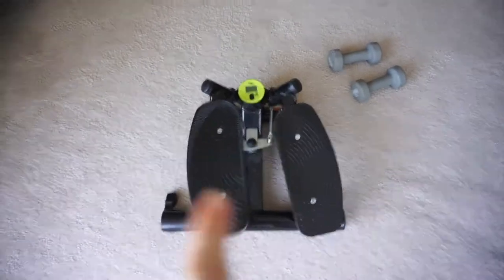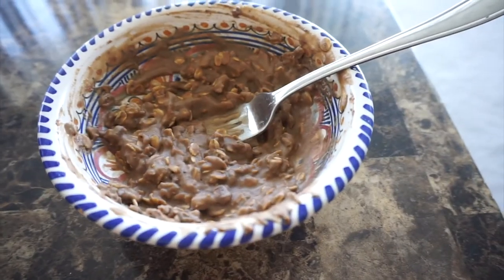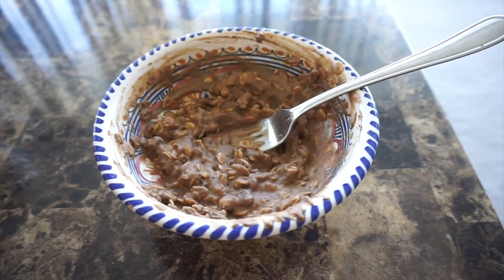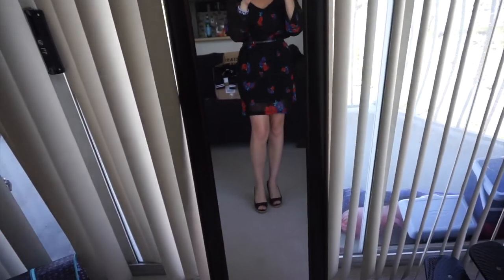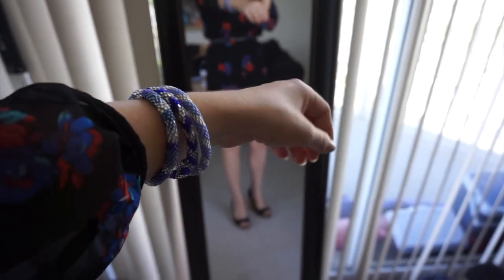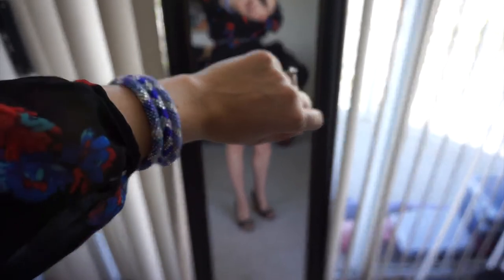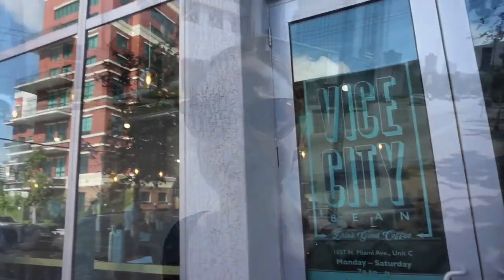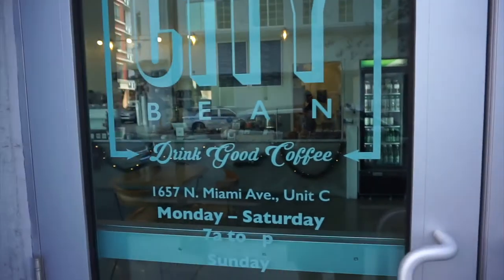Vlogmas 2017 Day 7: Meeting Patricia Field!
In today's video I drink a lot of coffee and meet Patricia Field! Check it out and let me know what you got up to today. Don't forget to leave me a comment to possibly have your comment featured in my next video. Thank you for all the love and support you have been giving me. It brightens my day and I just love connecting with other wonderful humans!

Visit Patricia Field's Pop-Up in Wynwood here:
White Dot Gallery, 2245 NW Second Ave., Miami

Thank you SO much for stopping by my channel. See you soon!